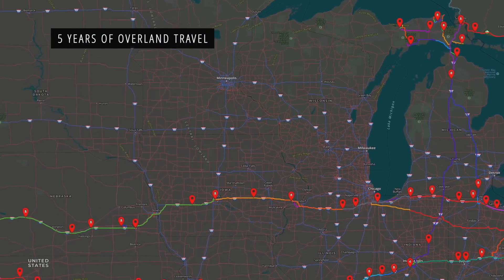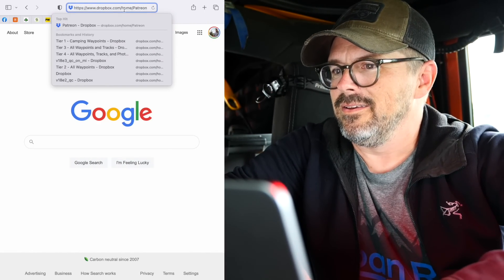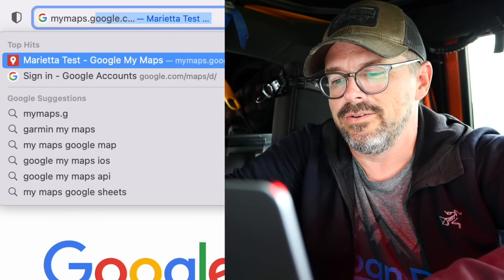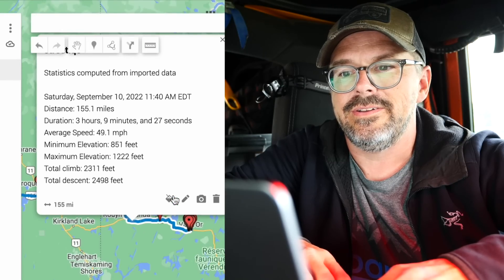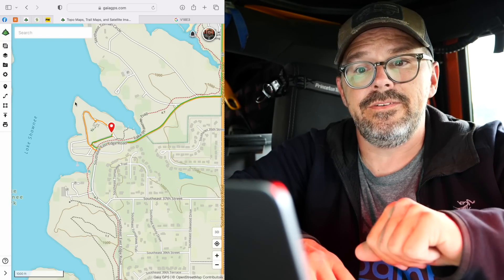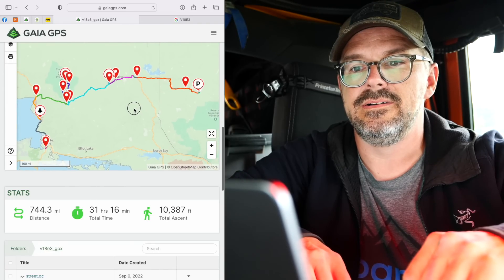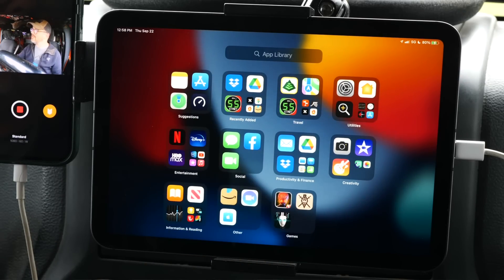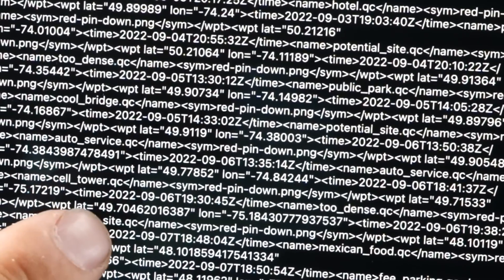V19E1: How Do I View GPX Files?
Whether I'm traveling by four-wheel drive vehicle, or on foot, I have GAIA GPS recording a track log. Potable water source? That's a waypoint. Remote campsite? That's a waypoint. Impassable crevasse? Waypoint. Taco Bell? Yes, even that is a waypoint! I've been archiving my movement for over five years (as of September 2022) into weekly GPX files, but what are they? How do I view them? In this video, I show you how!

00:00 - V19E1: How do I view GPX files?
01:02 - Dropbox on the Web
02:37 - Import to Google My Maps
04:46 - Import to GAIA GPS (web)
07:01 - Syncing the iPad
07:50 - Dropbox for iPadOS
08:52 - Import to GAIA GPS (tablet)
09:29 - Import to GAIA GPS (phone)
10:15 - Outro

AMAZON SHOP